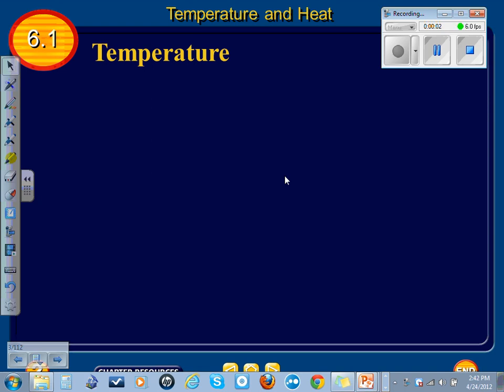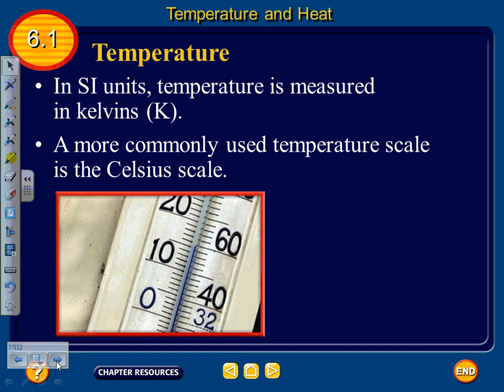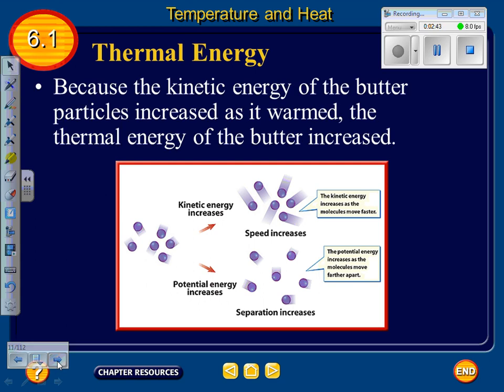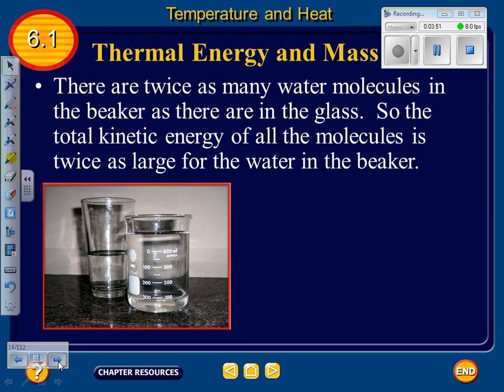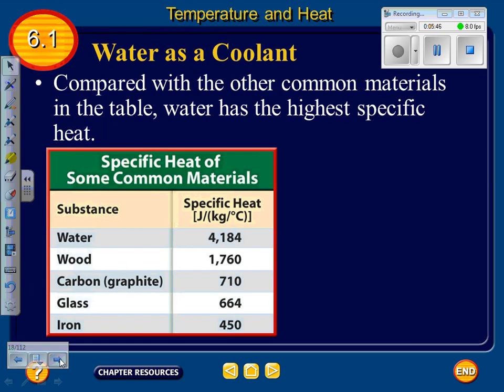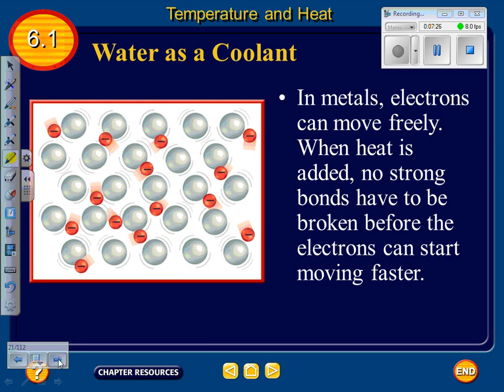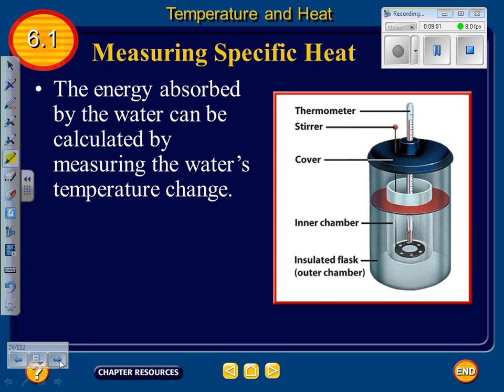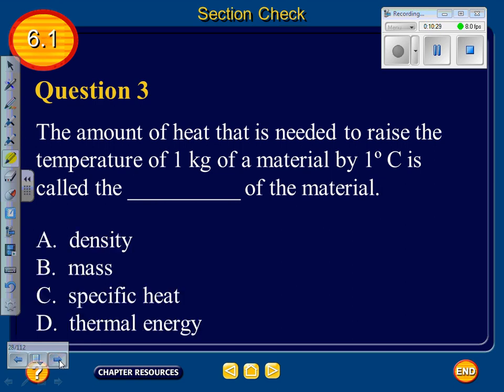Chapter 6, Thermal Energy, Section One, Lecture Notes